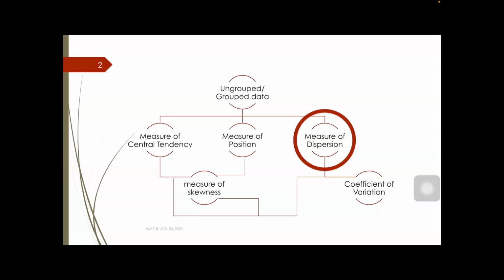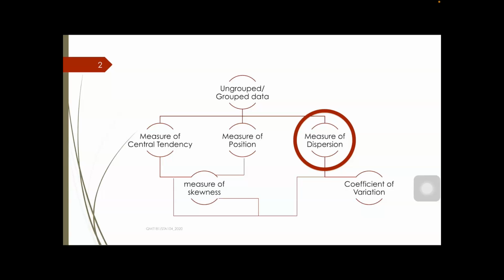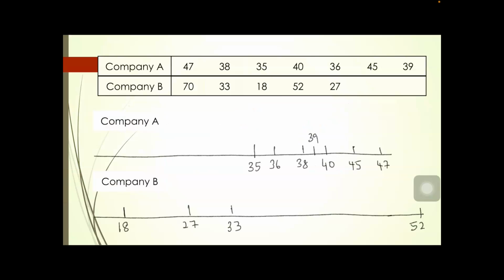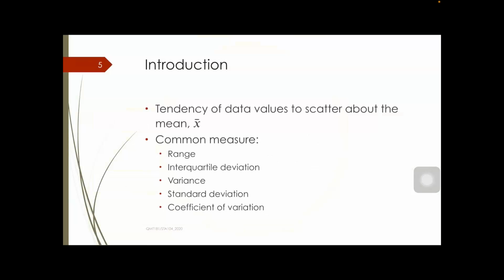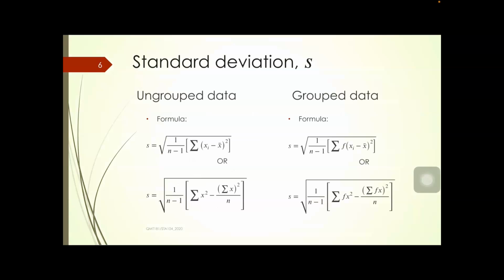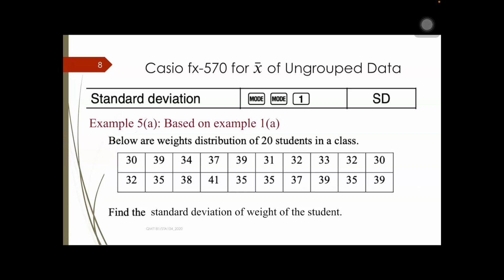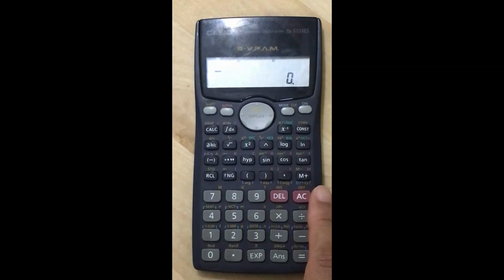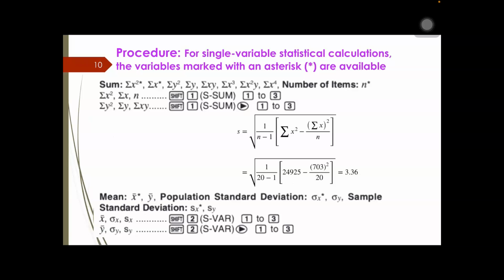Dispersion for Ungroup data